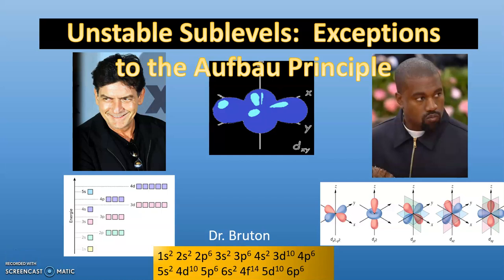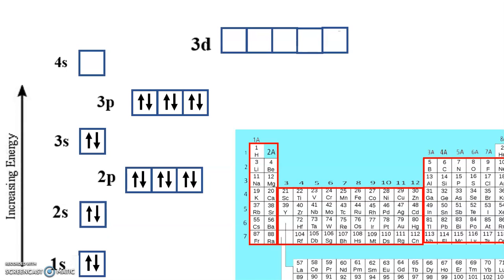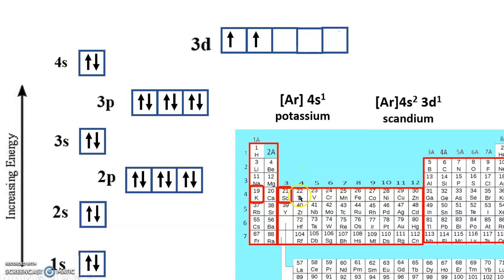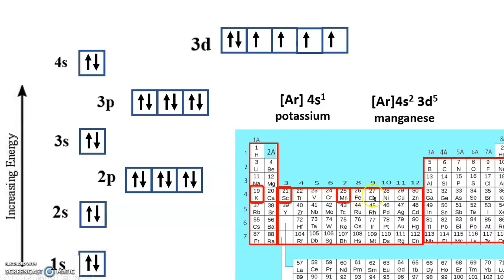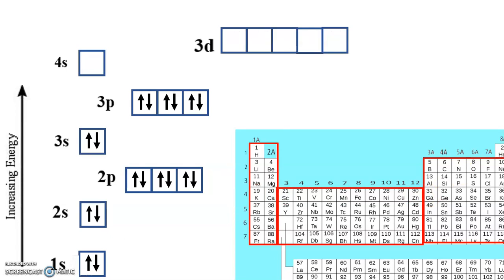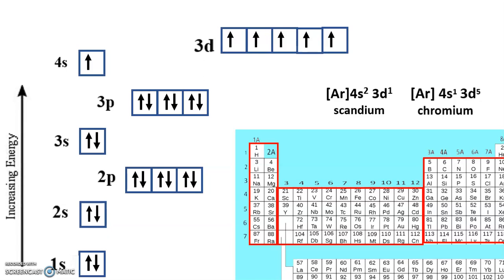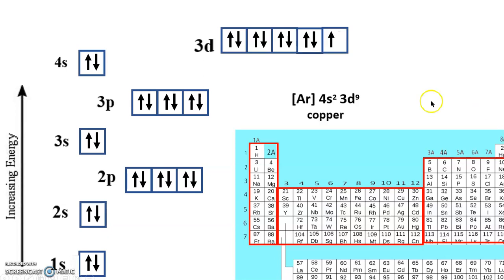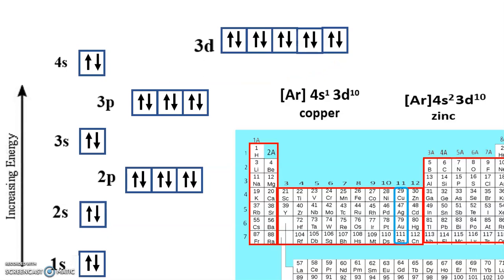Unstable Electron Configurations: Exceptions to the Aufbau Principle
This walks the student through why not all transition elements follow all the rules due to some electron configurations being unstable.

0:45 Examples of "regular" configurations at the 3rd and 4th energy level.

2:25 Specific examples of exceptions to the Aufbau Principle

2:50 Why there are exceptions to the Aufbau Principle

-Jody Bruton